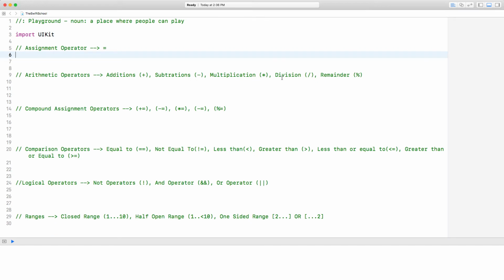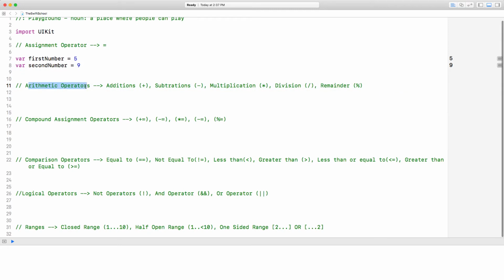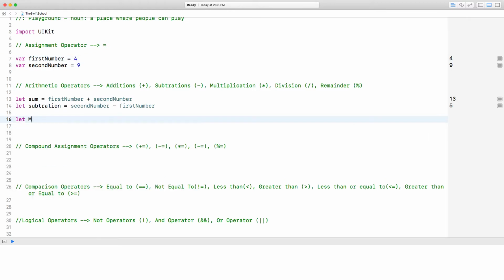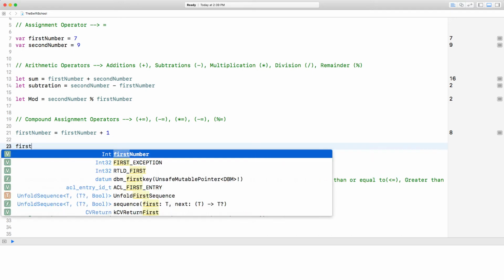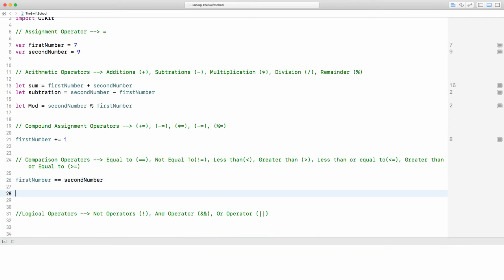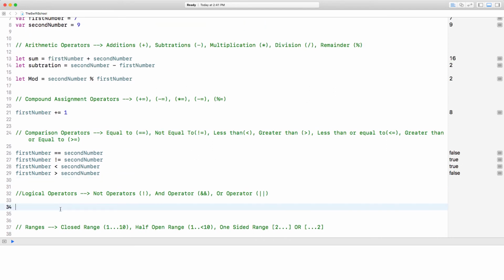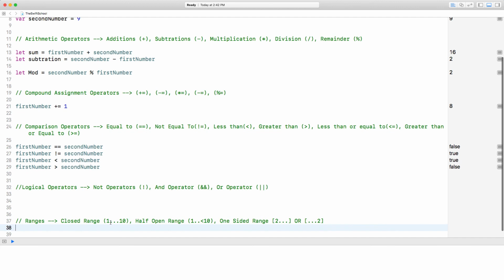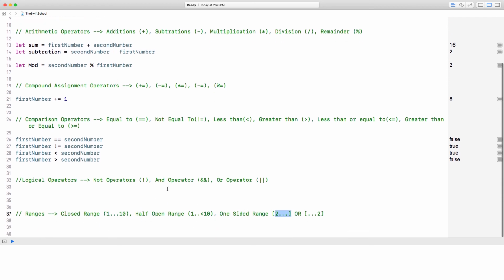04-Operators in Swift-Swift 4